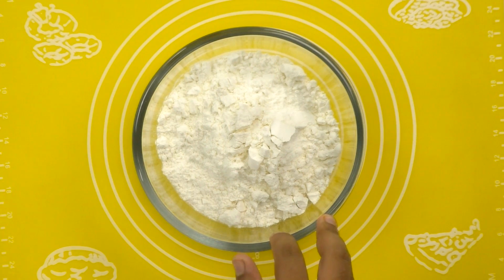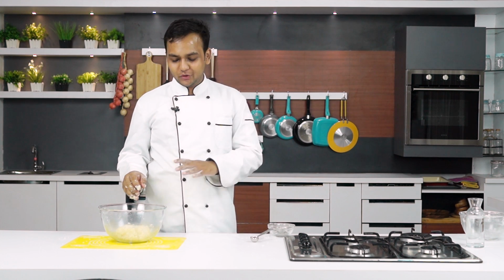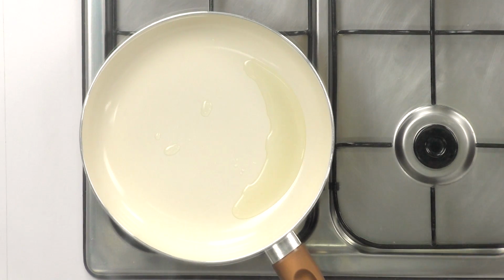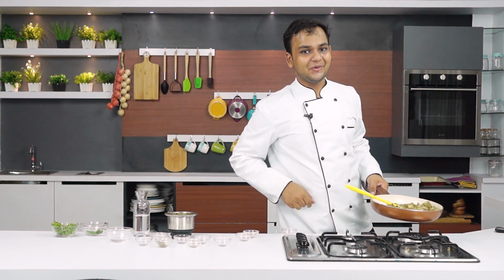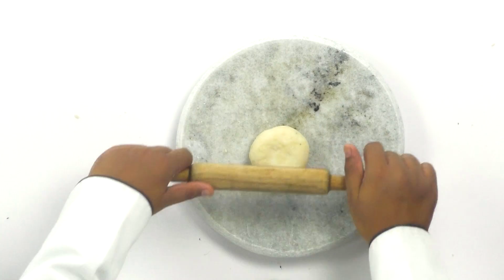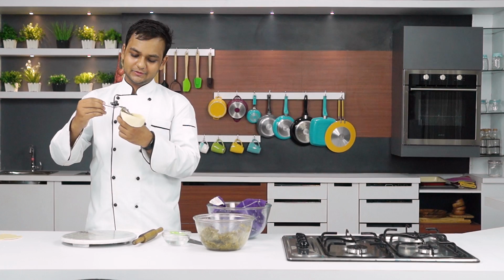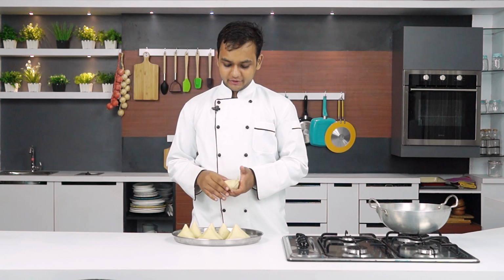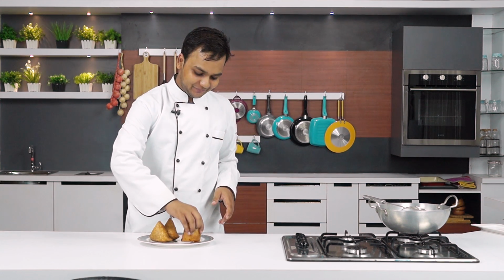Samosa Recipe - Perfect Street Style Aloo Samosa Recipe | Snack ON!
Samosas, or samoosa is something we all dig on, punjabi samosa is the type we make at home with moderate garam masala flavor, nuts and peas.. Here I'm going to show you how to make street style samosa with the perfect dough, and filling. This street style chatpata, spicy yet tangy aloo samosa's mint, cumin and amchoor influenced masala is so addictive, once you try out you'd always make them this way.

How to make samosa -

Ingredients :
For Dough : Flour - 2 1/4 Cup
Oil : 3 Tbsp
Water : to make stiff dough
Salt : to taste
Ajwain - 1/2 tsp

Masala -
Potatoes - 7 (boiled, refrigerated and mashed)
Mint and Coriander - handful
kasoori methi - 1/2 tsp each(whole and powder)
Red Chili powder - 1/2 tsp
Amchoor powder -  1 1/2 tsp
Black pepper - 1/2 tsp
Black Salt - 1/2 tsp
Salt - to taste
Chili flakes - 1/4 tsp
Saunf - 1/4 tsp
Coriander powder & seeds - 1/2 tsp each

Samosa Recipe -
Method :
• For Dough : Add flour, salt, ajwain and oil to a mixing bowl. Rub the flour with oil, once it resembles breadcrumbs, add little water at a time to form a stiff dough.
• Cover the formed dough with a damp cloth for 2 hours.
• For Masala : In a mixer, add in mint, coriander, green chili, ginger and blend to a paste using minimal water.
• Heat a pan, pour in 2 tsp oil, add all the spices – red chili powder, chili flakes, coriander powder, crushed kasoori methi, amchoor powder, crushed coriander seeds, fennel seeds, whole kasoori methi, cumin powder, black salt, black pepper, garam masala and salt. Roast in low heat until fragrant.
• Add the mint coriander paste, and cook for a minute or two. Finally, add the roughly mashed potatoes and mix well with the masala. Let cool.
• Forming Samosas : Once the dough has rested, knead the dough for a minute. Divide into 4 portions and knead down to smoothen the portions. Keep the dough portions covered with a damp cloth.
• Roll the dough out in an oblong sheet, divide horizontally, then roll further as shown in video.
• Smear water in half part the flat end, form a cone by sticking the wet edge. Fill the cone generously with the stuffing, smear water in the round edge and stick together as shown in video.
• Place the formed samosas to rest until the skin feels dry and rough, approximately 30-45 minutes.
• Warm oil to deep fry the samosas, add them in and fry in low heat until golden brown. Take them out, let rest for 20-30 mins, serve warm!